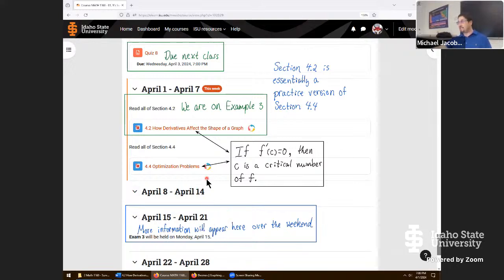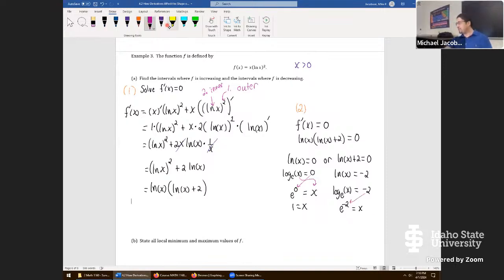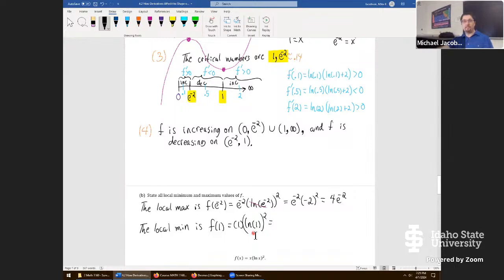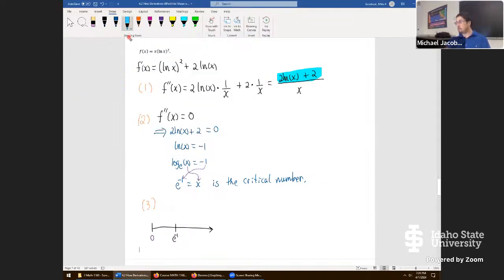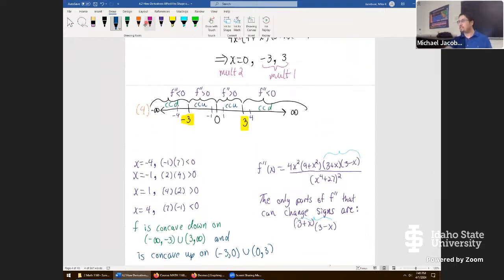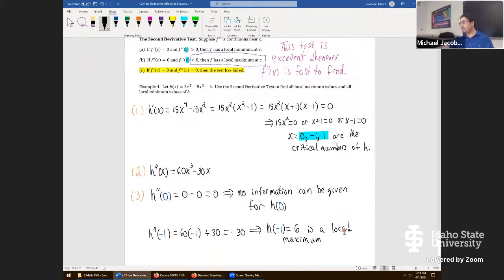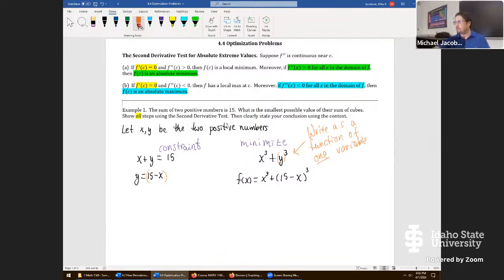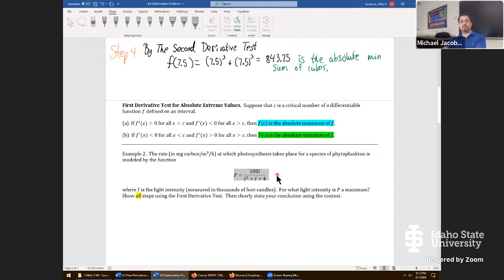Math 1160-01 - 1 April 2024 - Sections 4.2, 4.4